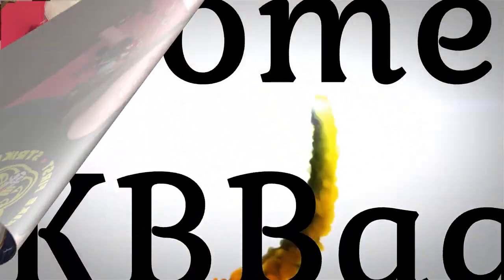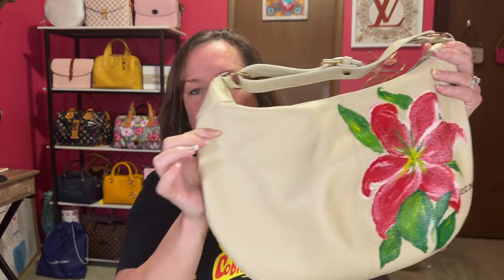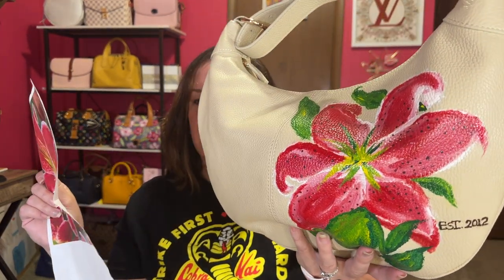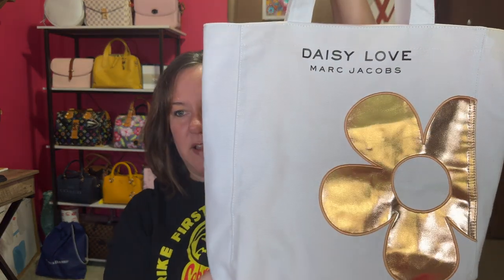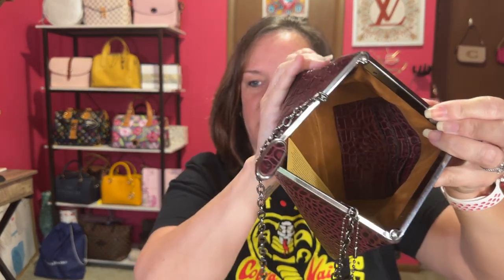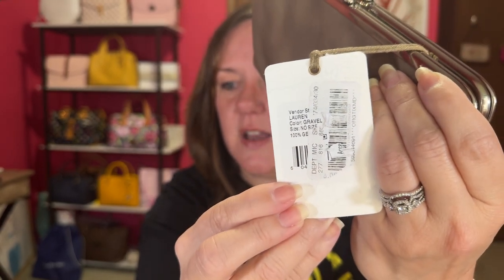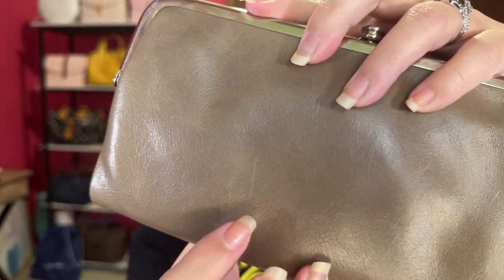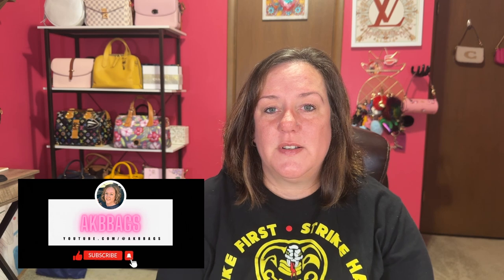My Quince Bag Got Painted | Thrifted Bag Reveals! | AKBBags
I got my bag painted!!! I picked what I wanted painted and my friend Yota from @YotaStyle painted my Quince hobo bag!

If you are interested in any of my thrifted finds and want to pay thru PayPal friends and family, I would do that. Patricia Nash Asher Frame Clutch, Marc Jacobs Daisy Love tote bag are available.